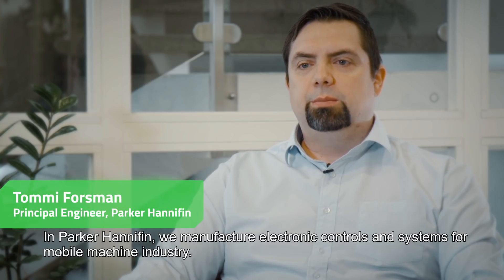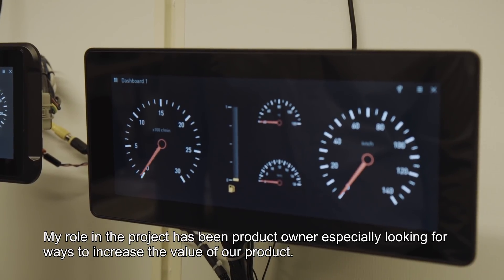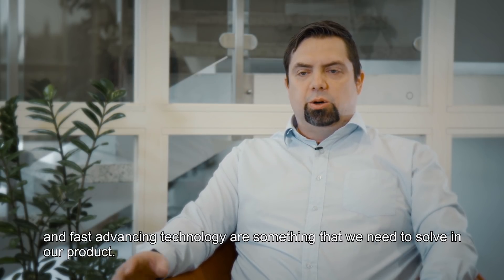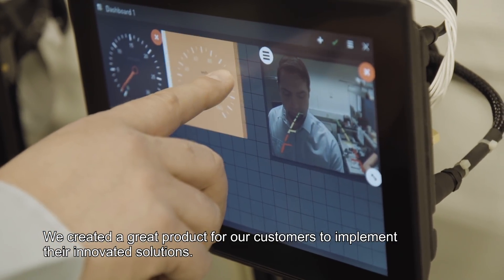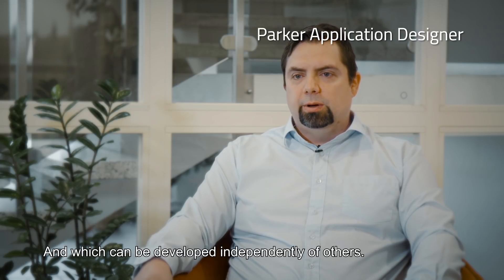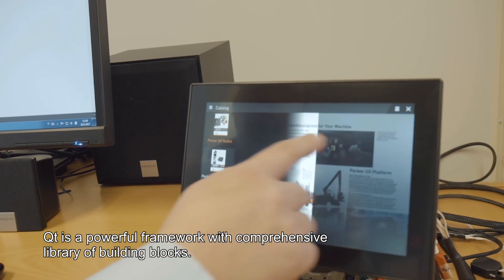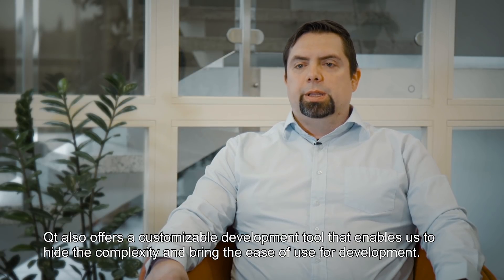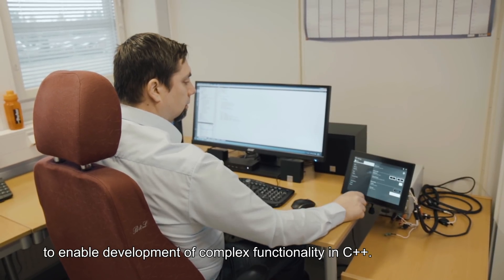Built with Qt: Parker Hannifin - New ways to create value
Tommi Forsman, Principal Engineer at Parker Hannifin was looking for new ways to increase value to their customers and supporting growth by investigating ways to help their customers to build complex HMI software to the displays in the mobile machinery cabins.